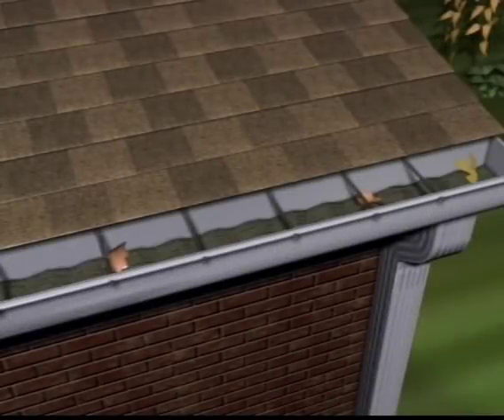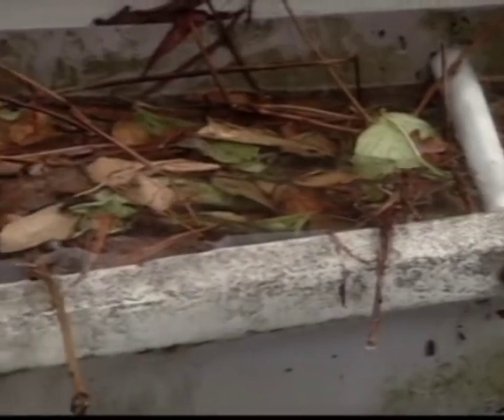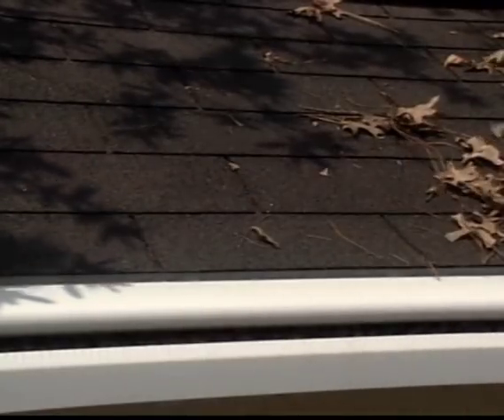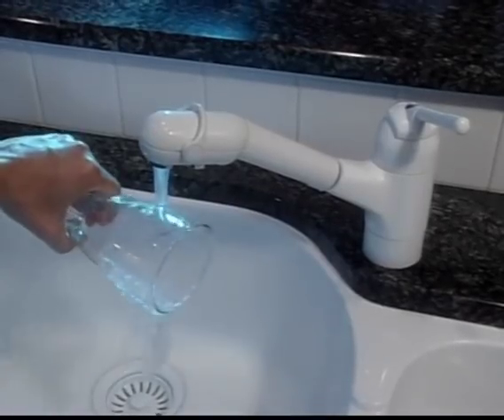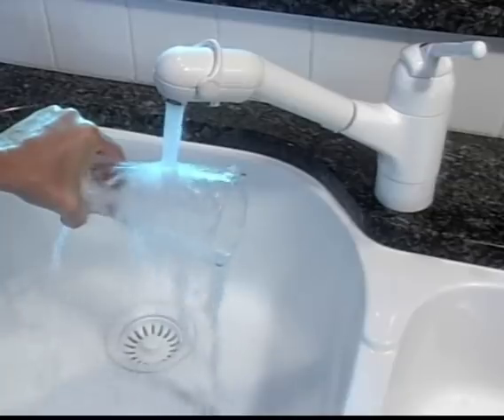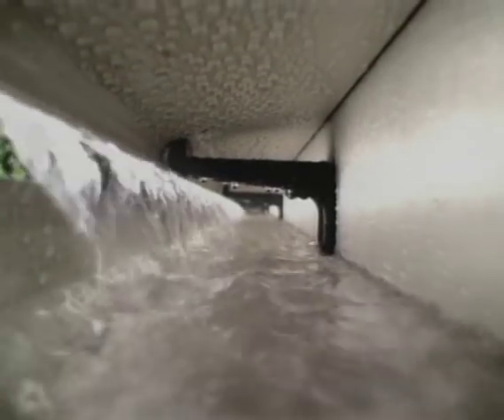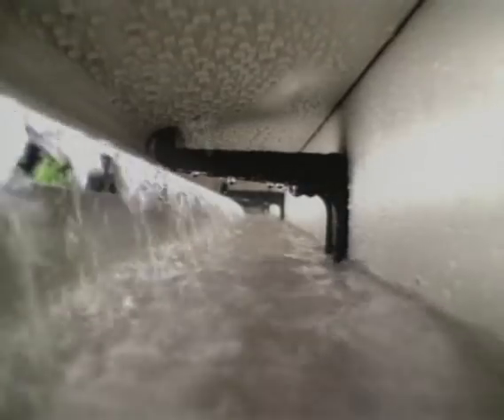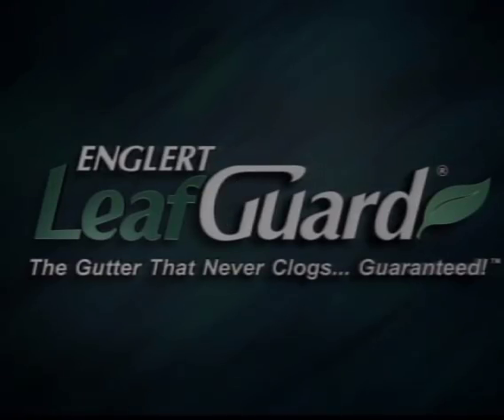How LeafGuard Brand Gutters Work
Liquid adhesion is a principal of physics. Simply stated, as liquids flow they adhere to the surface they are traveling across -- especially when the surface is curved or round.

The LeafGuard gutter design is based upon this principal. It is a one-piece gutter with a rounded top surface, and gutter trough below. As water flows over the hood, it clings to the rounded end, defying gravity long enough to fall into the gutter bottom.

Leaves and other debris, can't adhere to the surface, so they don't fall into the gutter. They fall off the gutter onto the ground below.